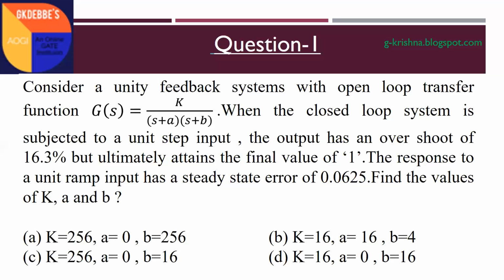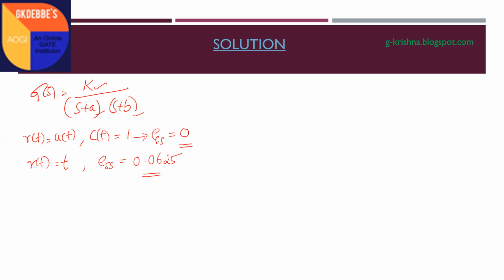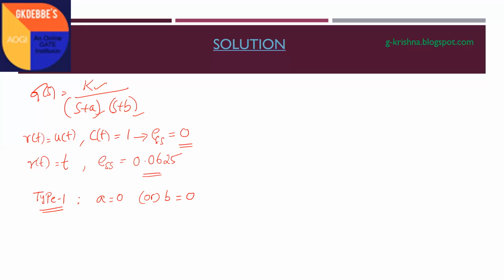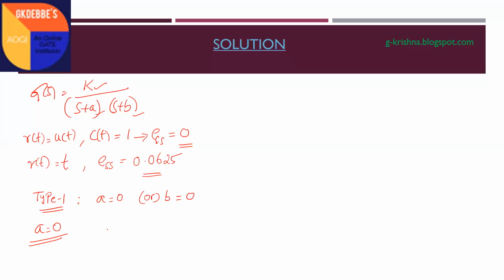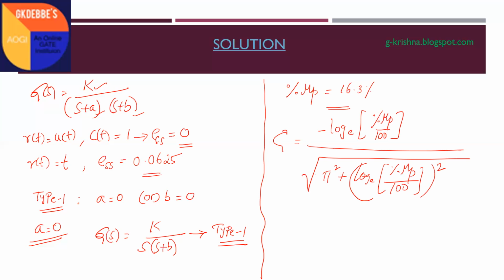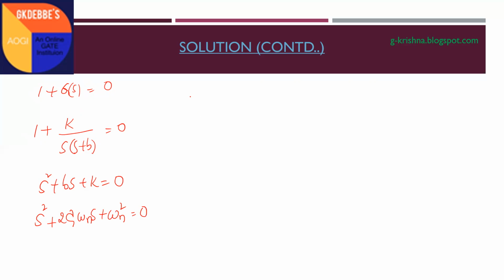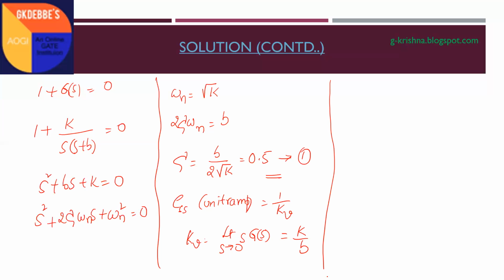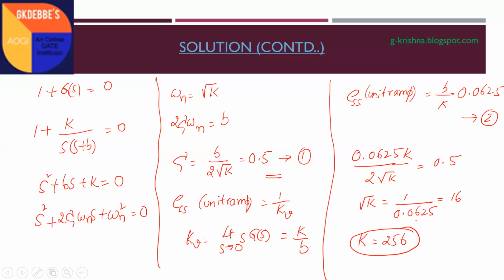GATE-2021-Model Questions-Control Systems-Time Response Analysis question -1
This question is based on steady state error and time response specifications.